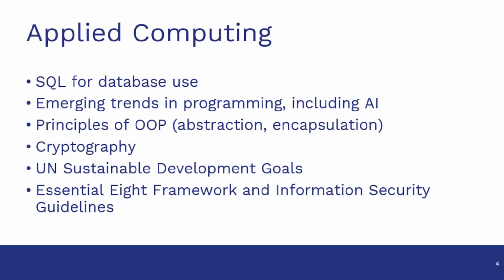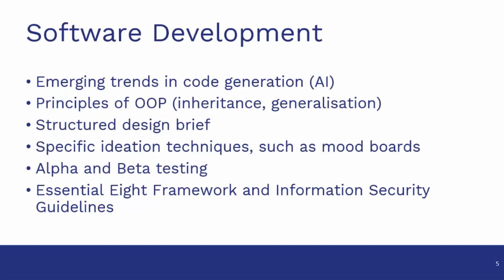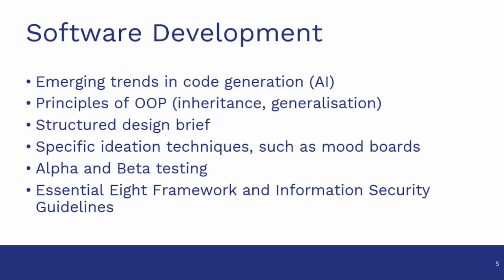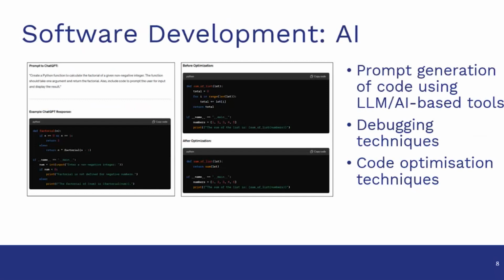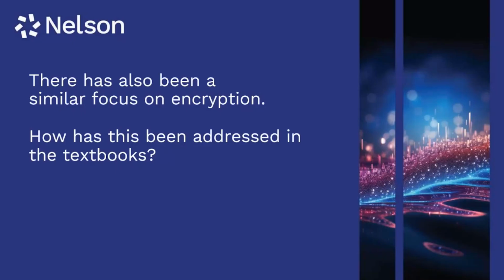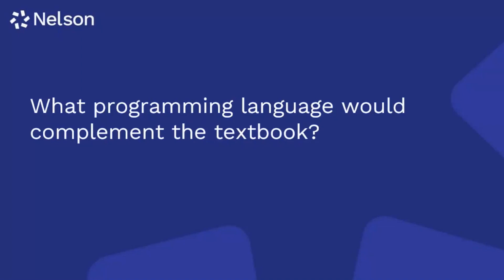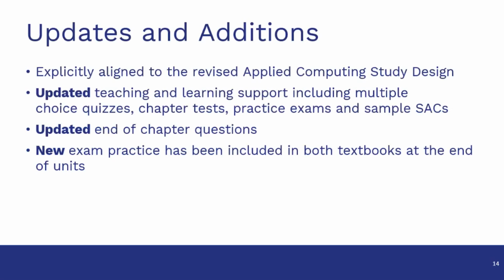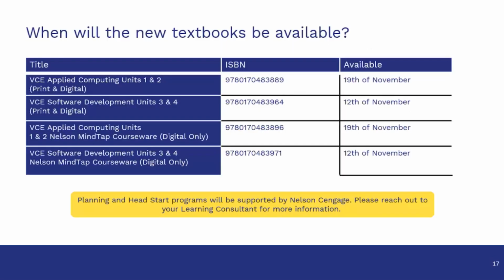FAQ Session: Navigate the new VCE Applied Computing and Software Development resources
Watch as co-author Selina Dennis delves into how the new editions of VCE Applied Computing and Software Development empower students and deliver explicitly mapped to the scope and structure of the new VCAA Applied Computing study design (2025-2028).

Selina will take you through your key questions including how is AI addressed in the new resources and what are the key syllabus changes you need to know for next year.

Learn how you can engage your students and prepare them for success in the ever-evolving world of computing.